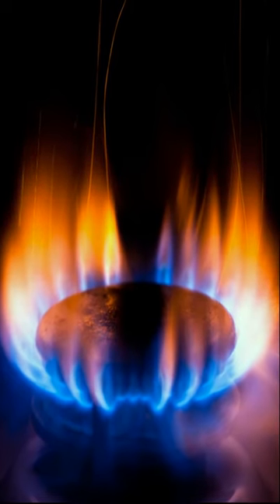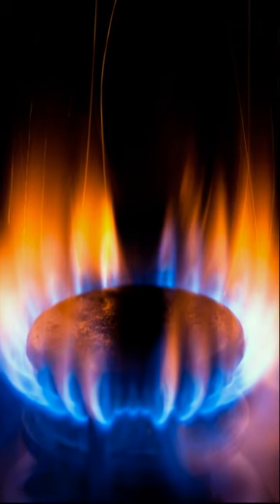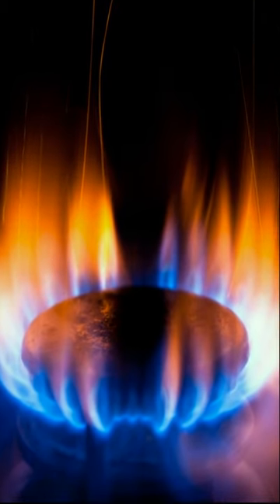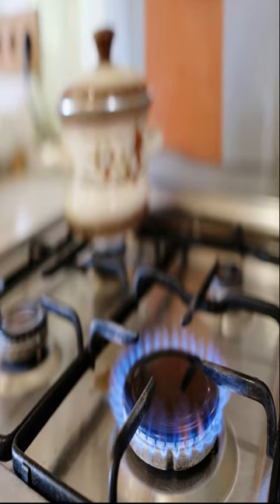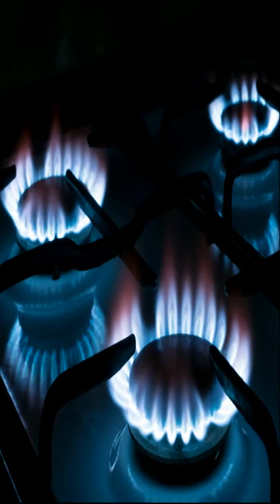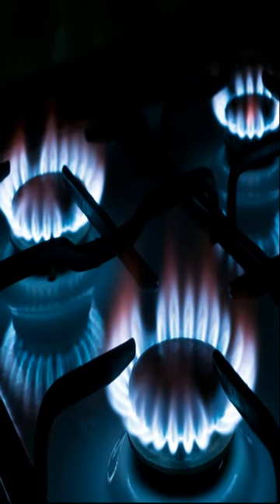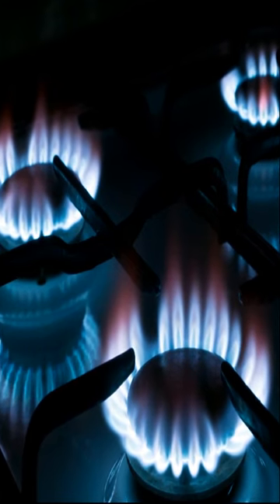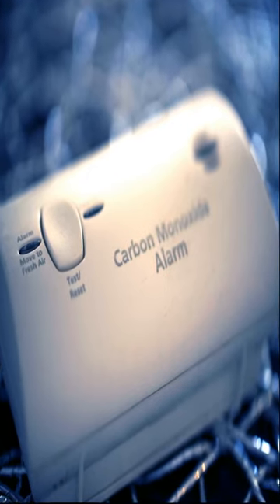Why is My Gas Stove Flame Orange? [TEASER]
The flames from a gas stove using natural gas need attention and care as any other color can clue on to a possible hazard. If you see orange, yellow, or red flames instead of blue flames, the burners may need cleaning or adjusting.

If you see orange, yellow or red flames instead of blue flames. The orange colour warns you that the gas stove has inappropriate combustion and may emit treacherous levels of carbon monoxide gas (CO).